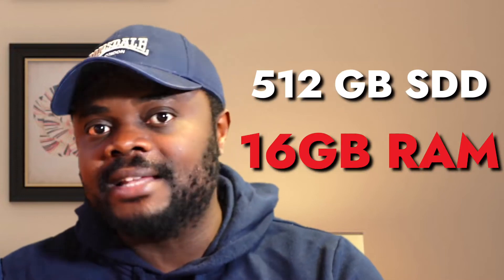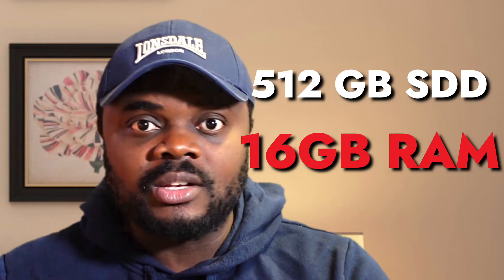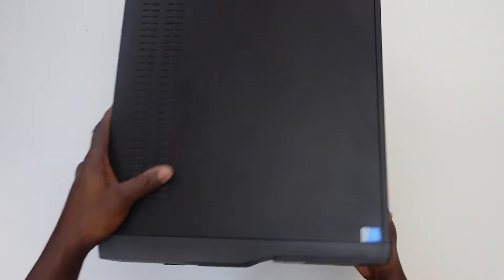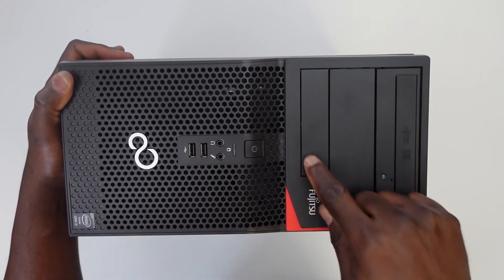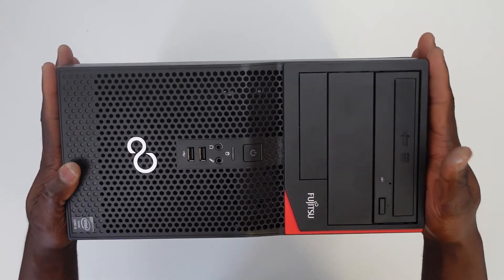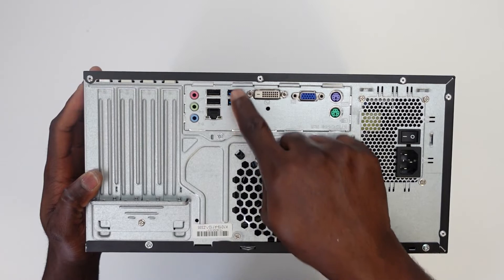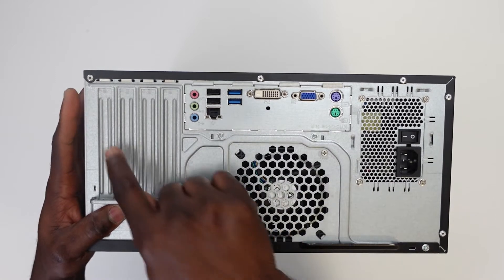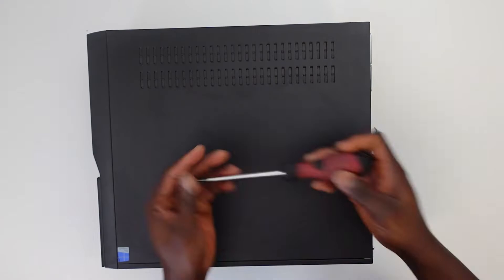Fujitsu Esprimo P420 (Tower) SSD, RAM Upgrade - Step by Step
Fujitsu Esprimo P420

🎬Fujitsu Celsius W550 is the Ultimate PC | WLAN DVD SSD HDD Upgrade